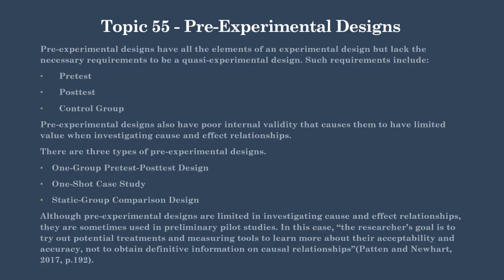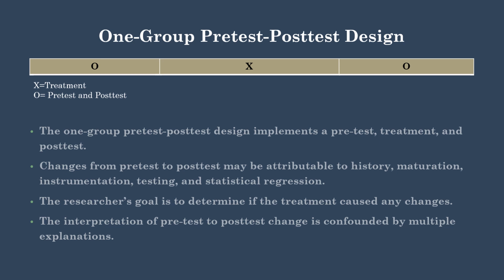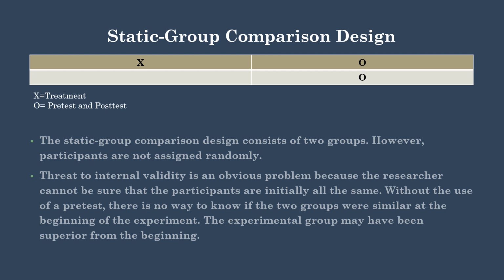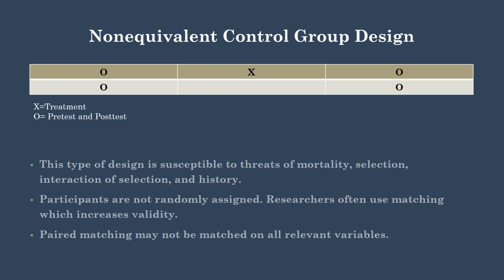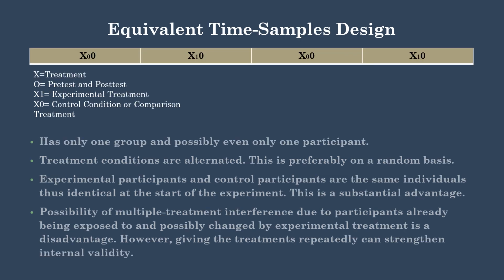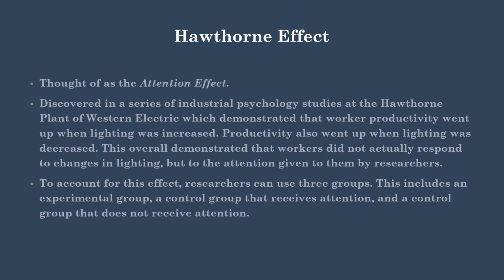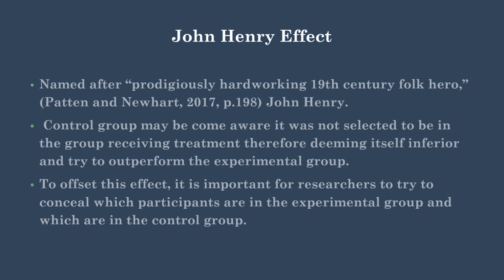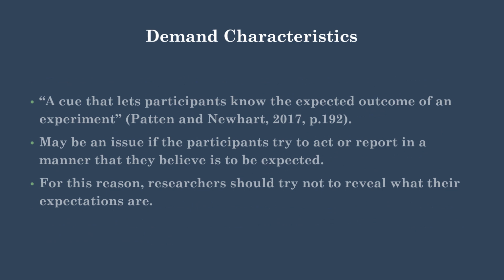Part 6 Qualitative Research Design & Part